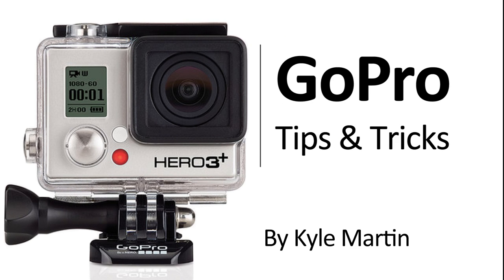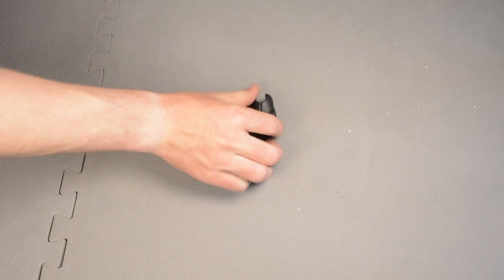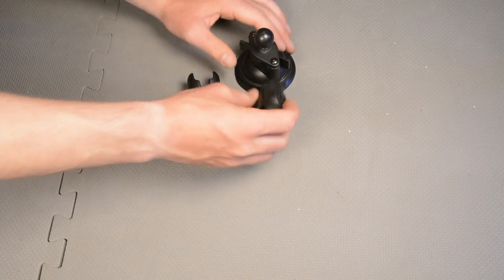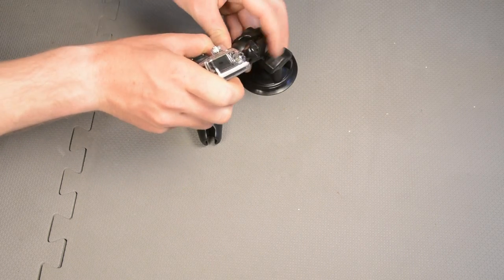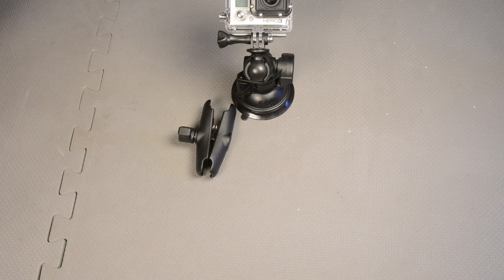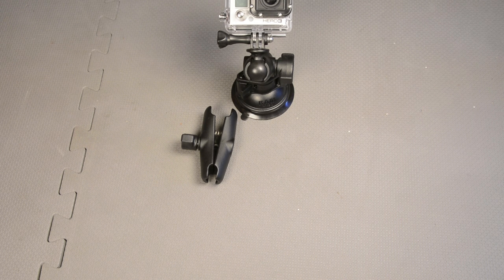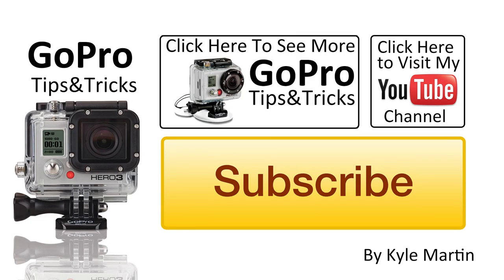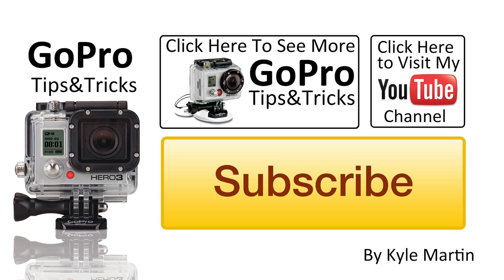RAM Short Socket Arm - Unboxing: GoPro Tips and Tricks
In this GoPro tips and tricks video I unbox RAM Mounts Short Socket Arm. This arm can be use to create the most compact mounts with the RAM Mounting System.